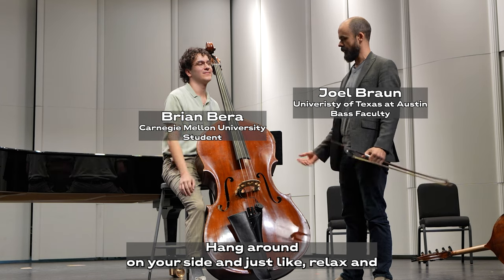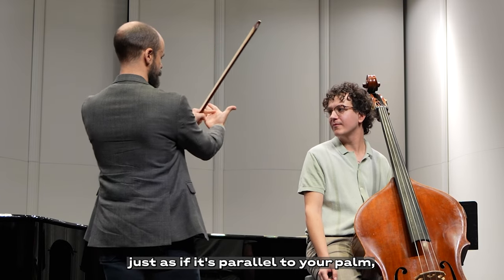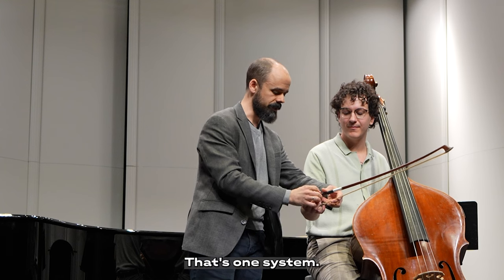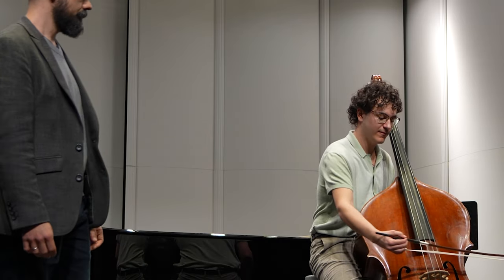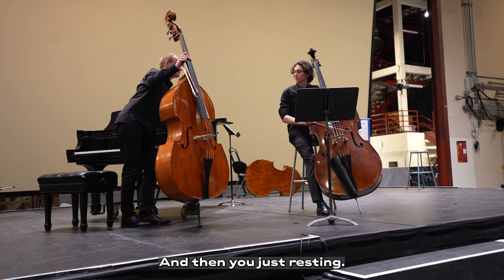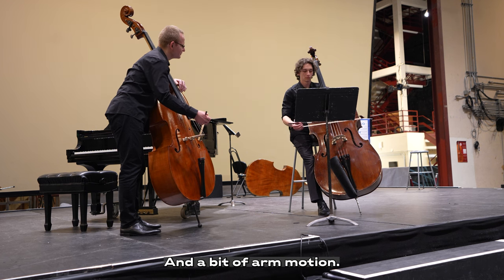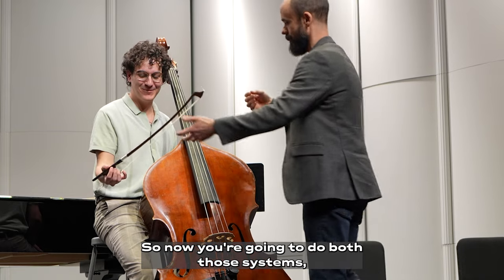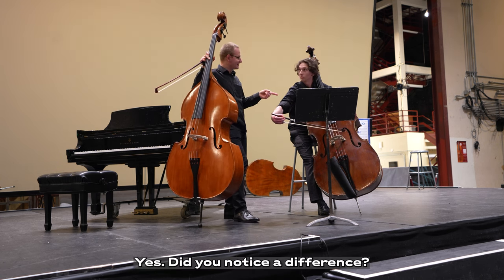Elevate your German bow playing with these tips and tricks!